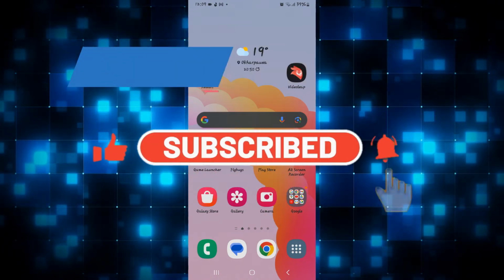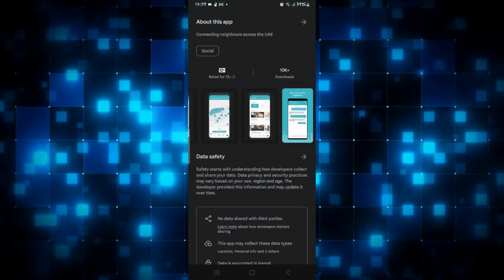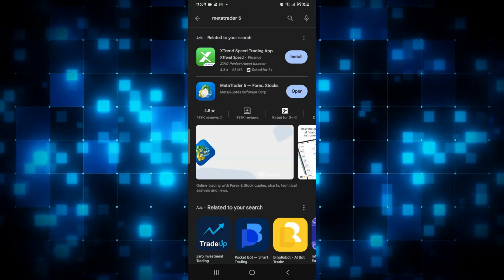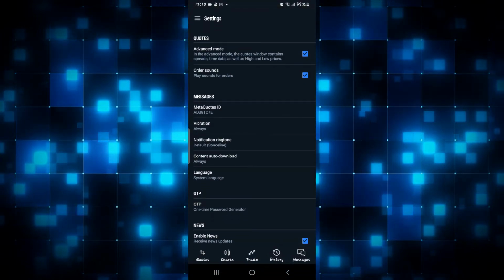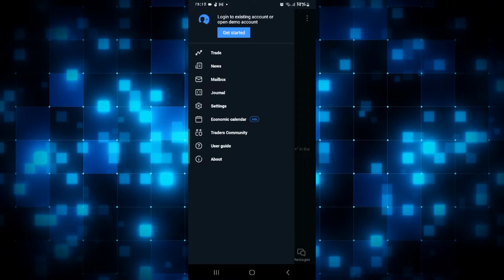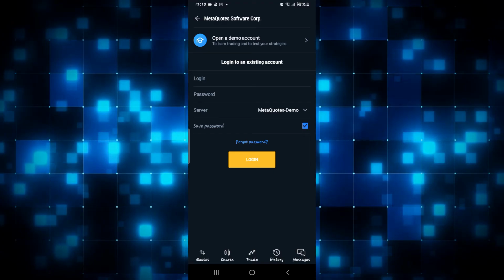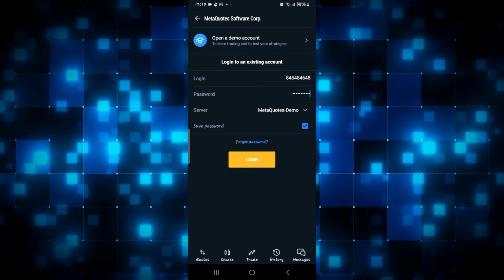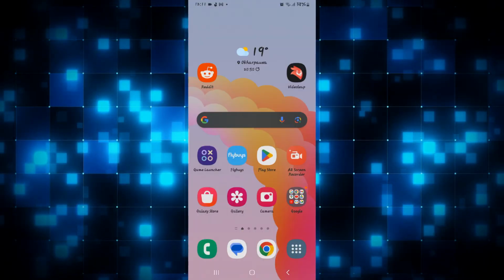Meta Trader 5 App Login: How to Sign in Meta Trader 5 App 2023?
Welcome to our comprehensive tutorial on how to sign in to the MetaTrader 5 app with ease! 📈 Whether you're a seasoned trader or just starting out, navigating this powerful trading platform is essential for success in the financial markets.

In this video, we'll walk you through the entire process of signing in to MetaTrader 5, ensuring that you're ready to seize trading opportunities whenever they arise.

0:00 Intro
0:11 Sign in Meta Trader 5 App Tutorial
1:13 Outro